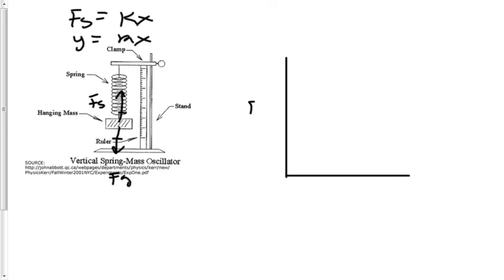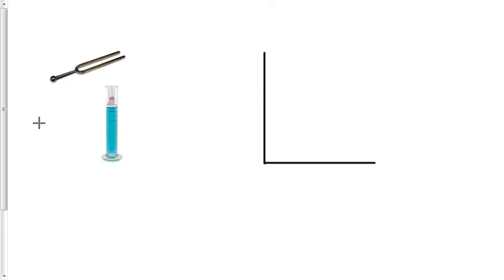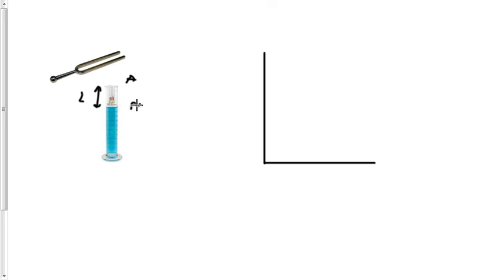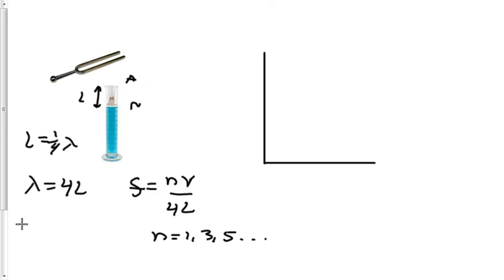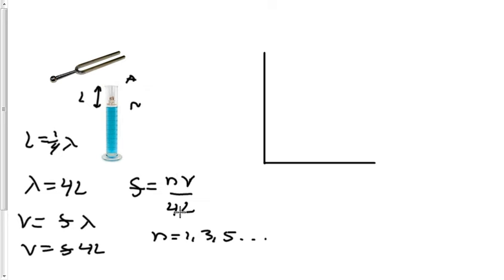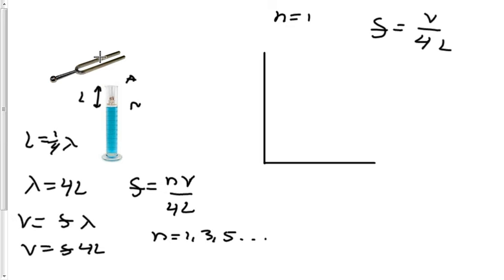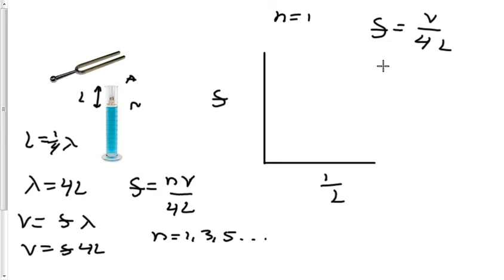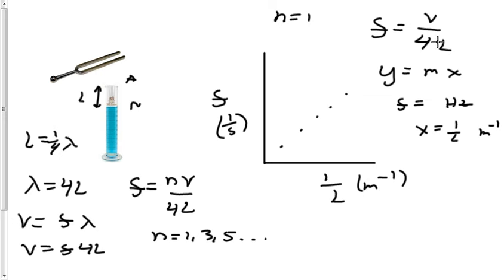Waves Video 1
The spring constant of a spring is calculated using a Hooke's Law experiment, and the speed of sound is calculated using a tuning fork and a graduated cylinder.